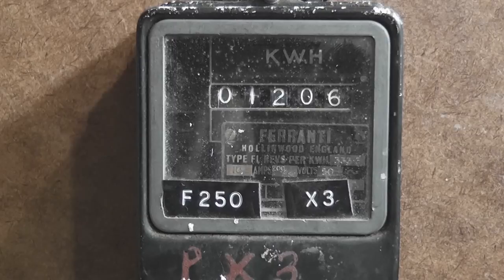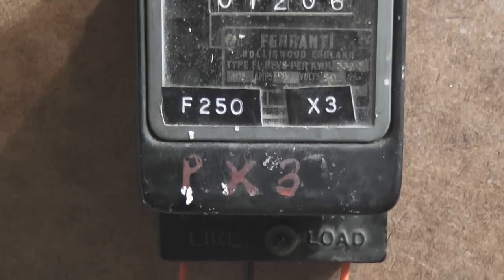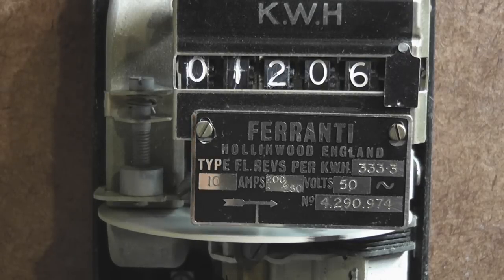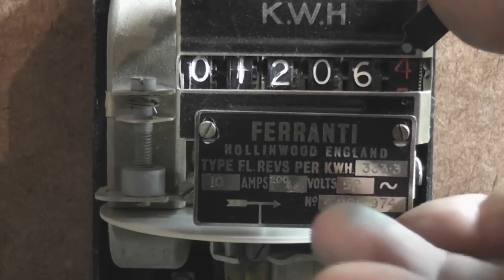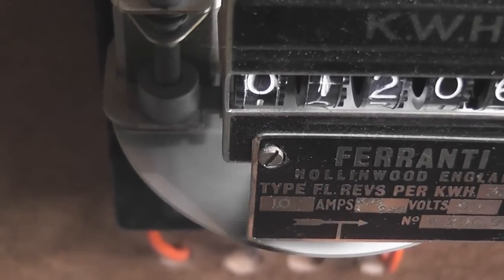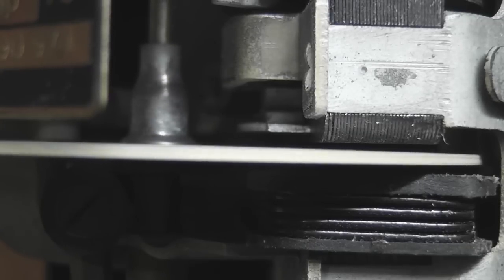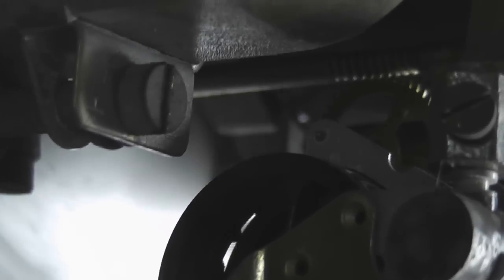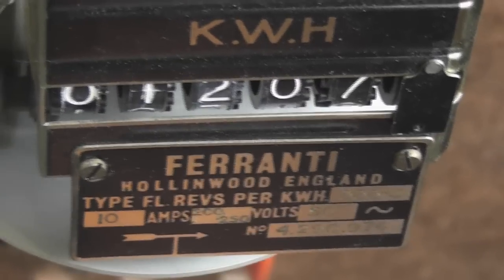Ferranti - type FL - Watthour meter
Ferranti Hollinwood kWh meter
Type FL
rating 200 / 250 Volts AC 50 Hz
current 10 Amps
constant 333 rev / kWh  [ Kh = 3 ]
Early 1930's vintage.